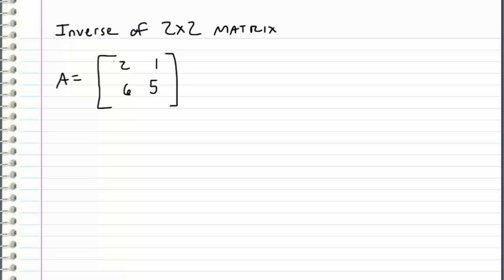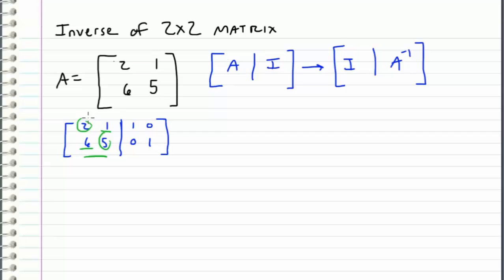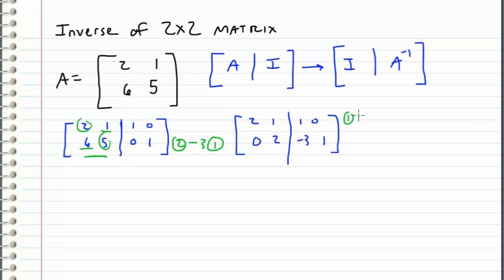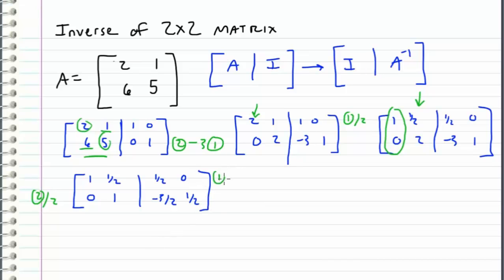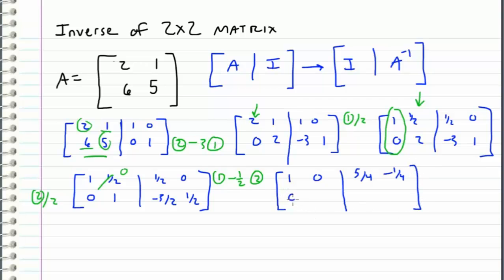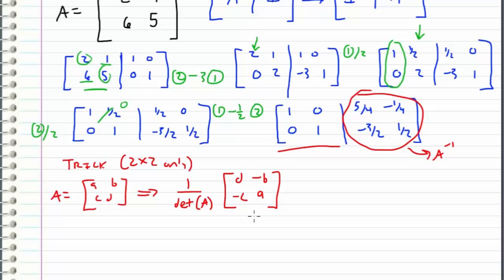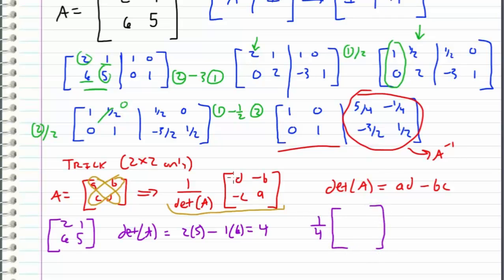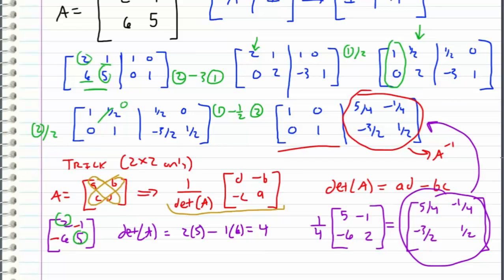Linear Algebra - 24 - Inverse of 2x2 Matrix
How to take an inverse of a 2 by 2 matrix.